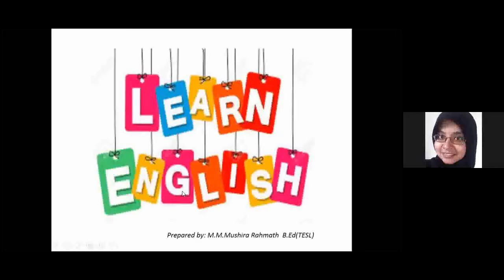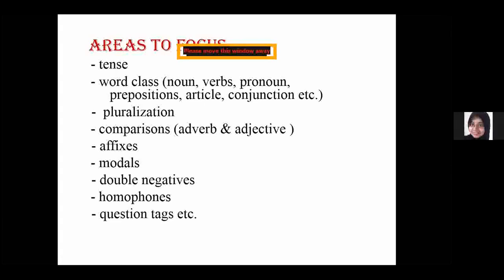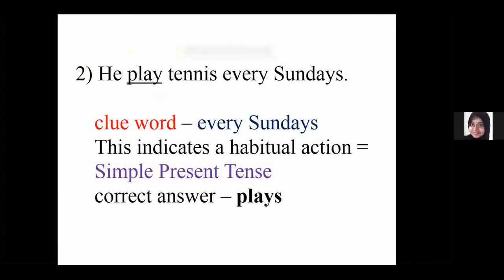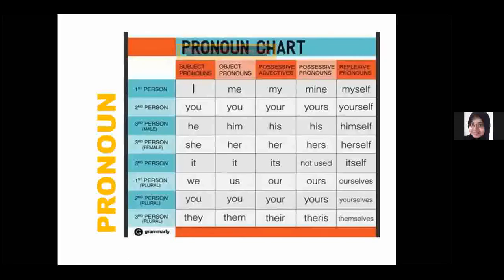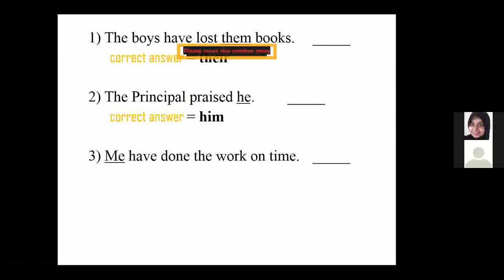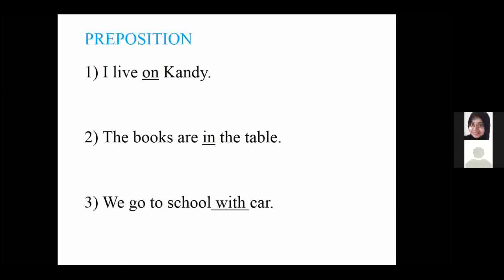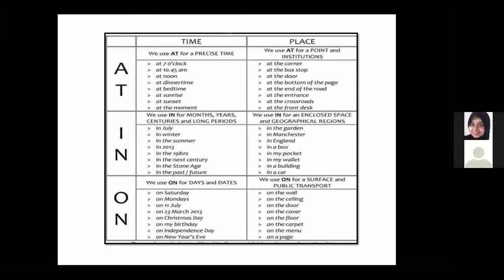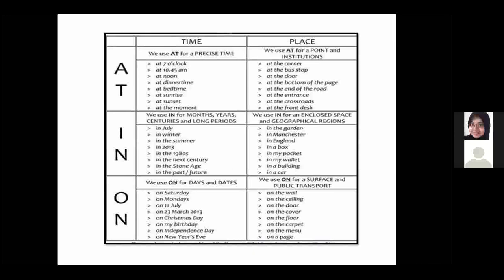O/L Paper Discussion - English - Part 1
Paper Discussion